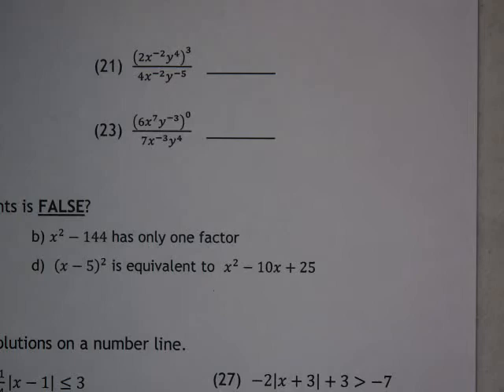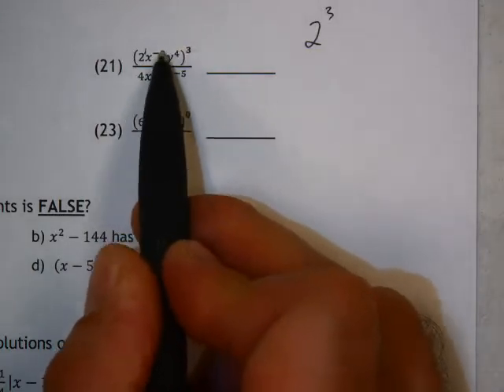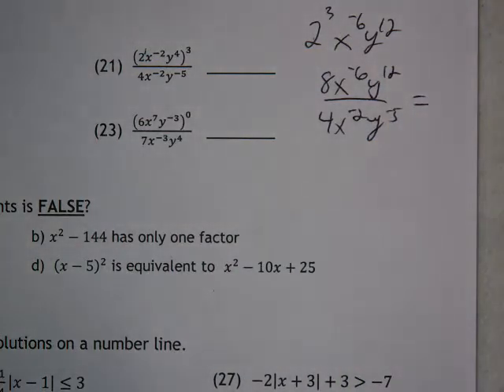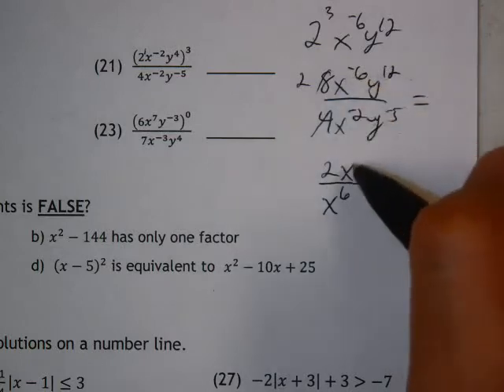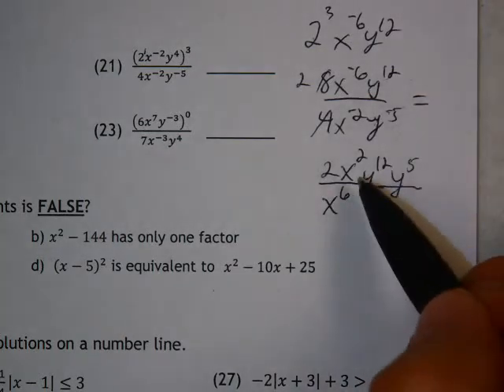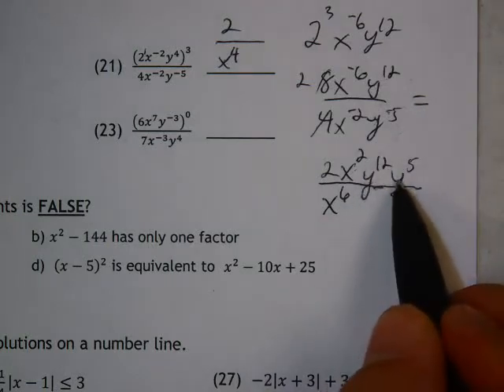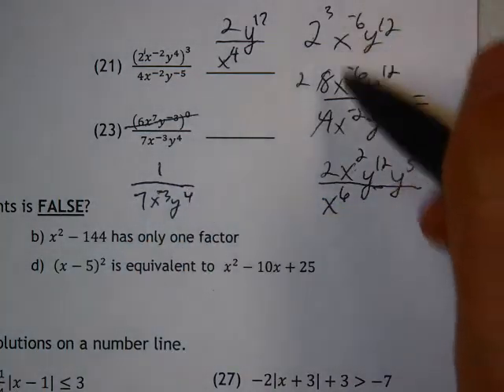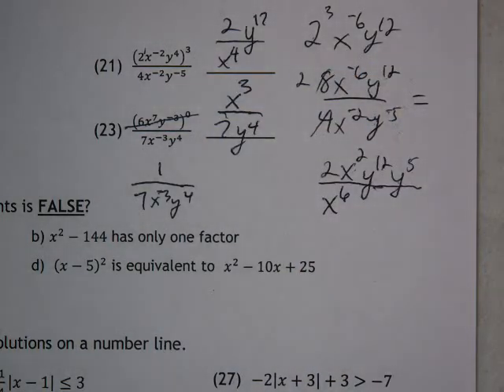Algebra II - Worksheet 29.3 Numbers 21, 23 Simplifying Rational Expressions